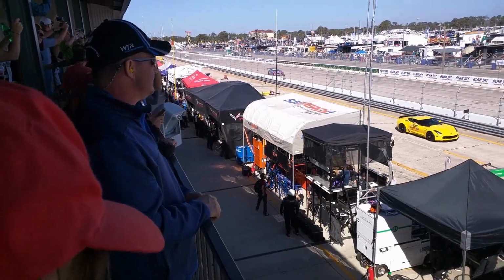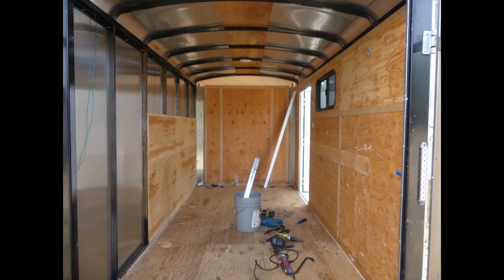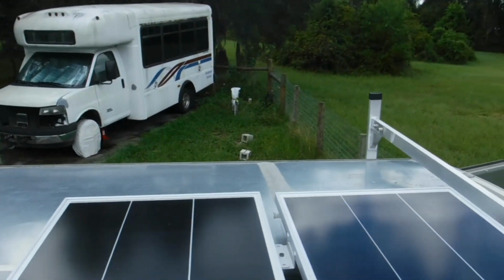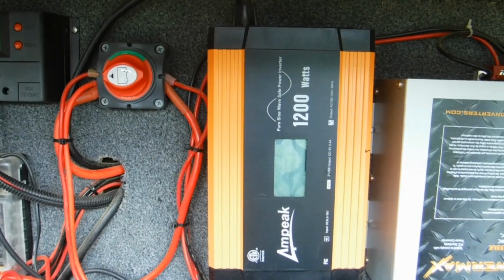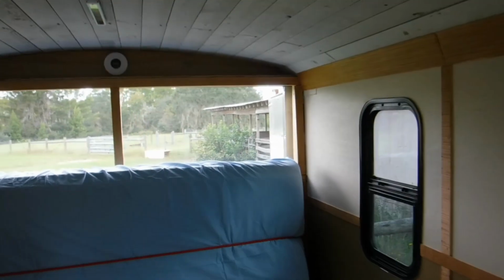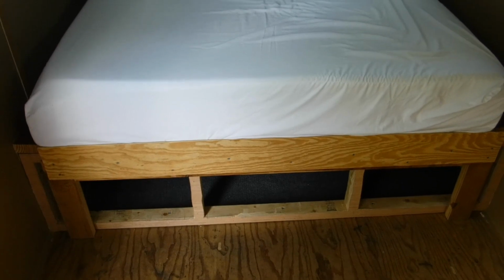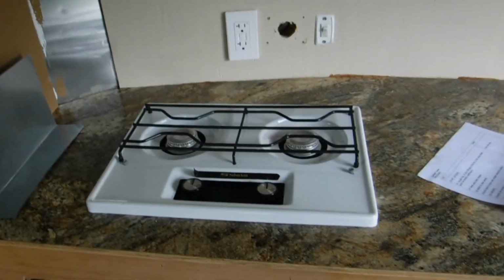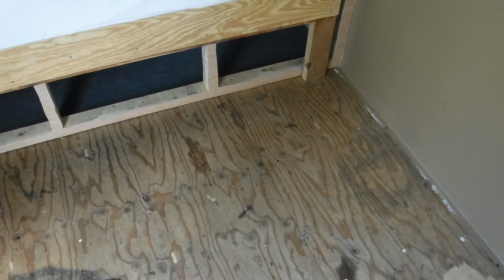Cargo Trailer to Camper Conversion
I convert a 6' X 12' cargo trailer to a small camper.